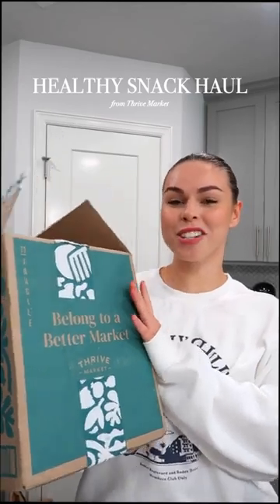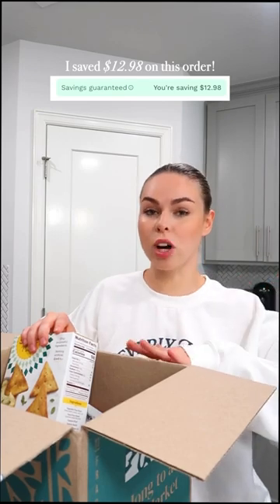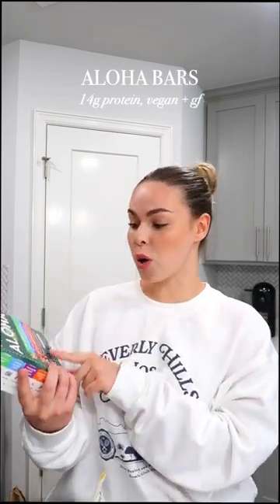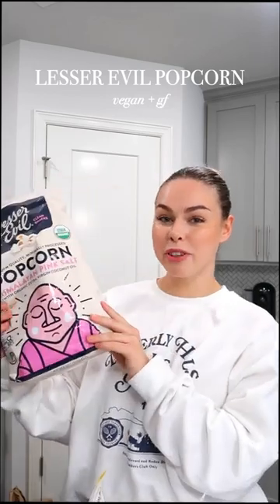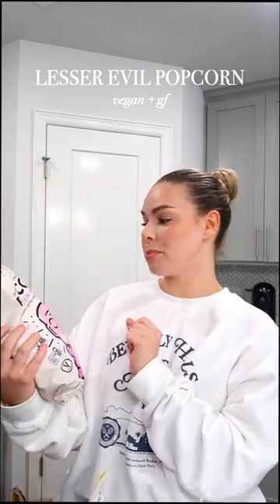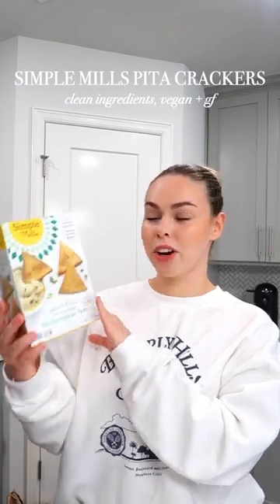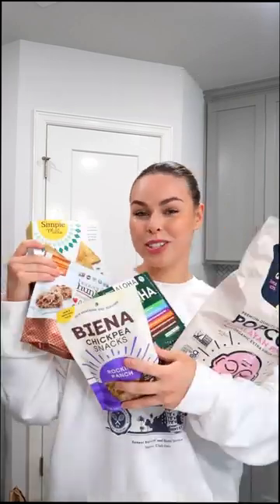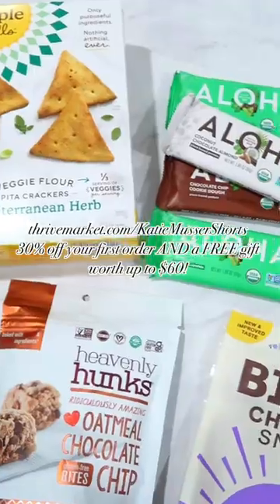My must have healthy snacks haul! 🌱